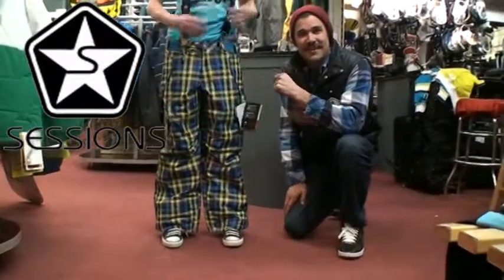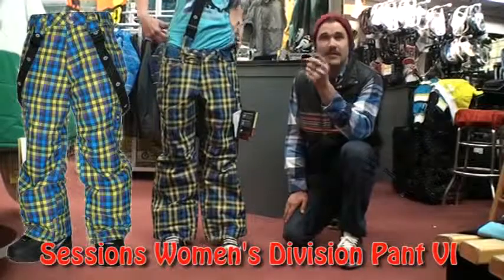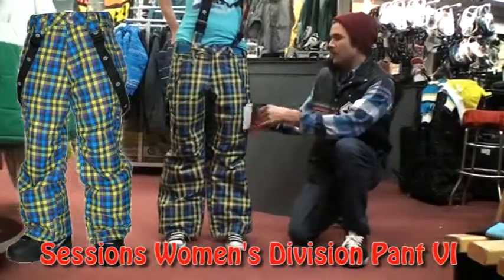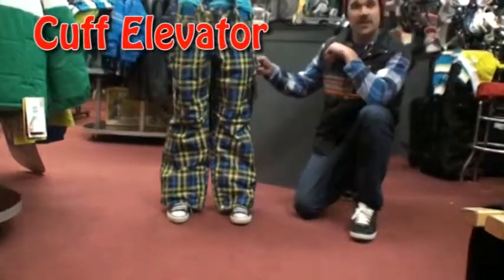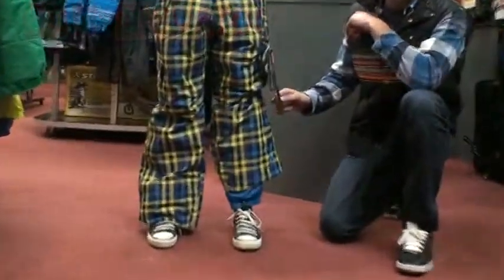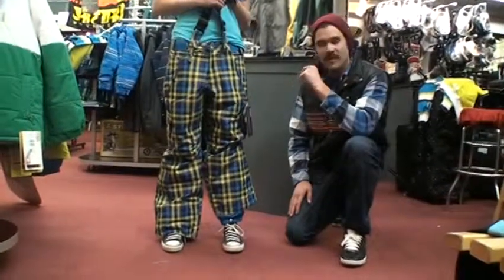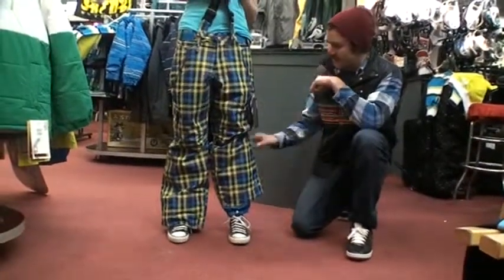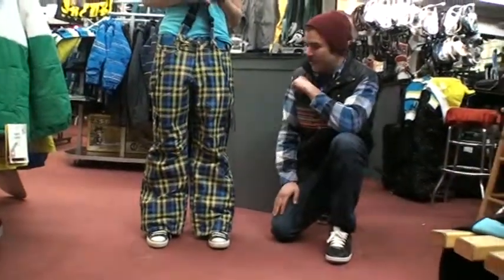Sessions Elavator Cuff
Explains the awesome function of the Sessions Elavator Cuff